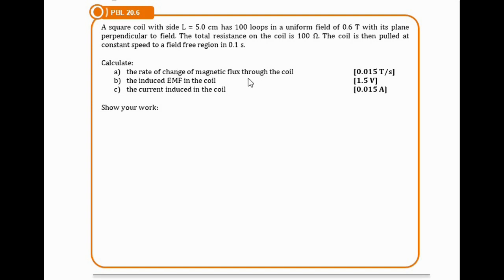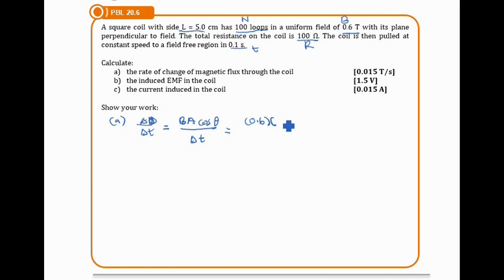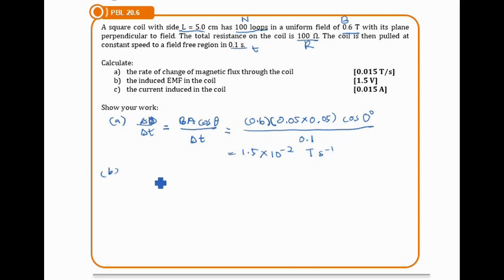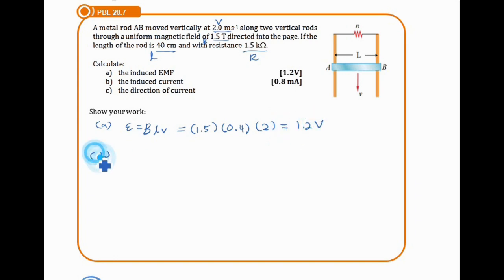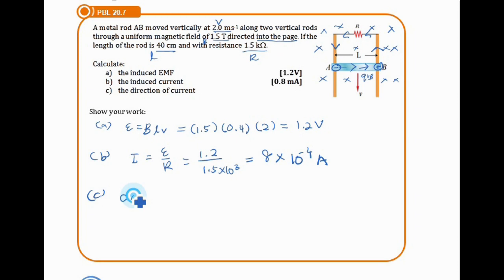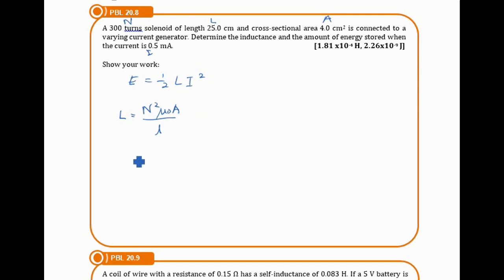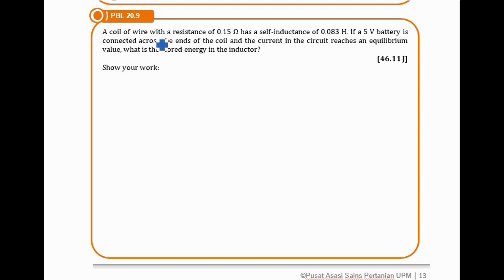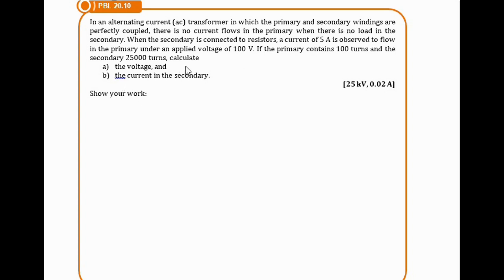CHAPTER 20 PART 6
Credit to Miss Y and Unit Fizik Asasi UPM